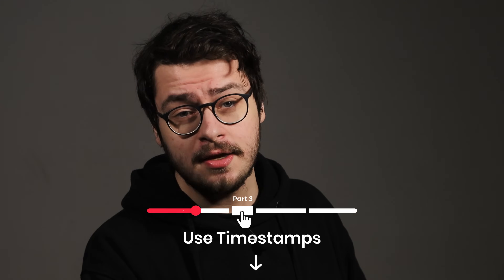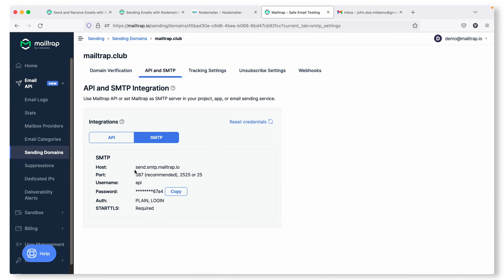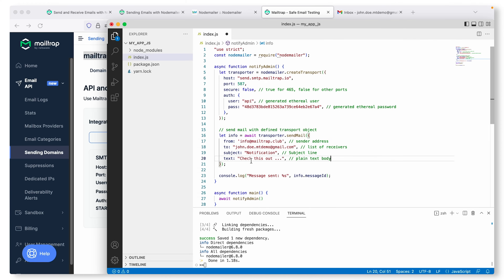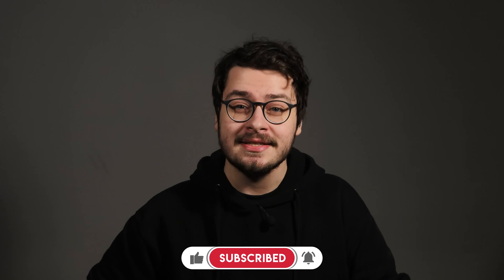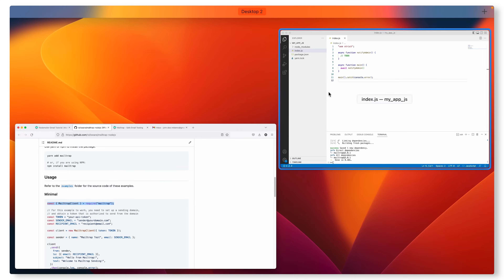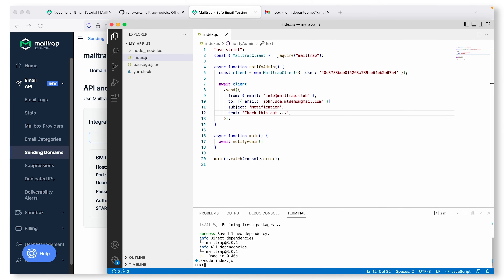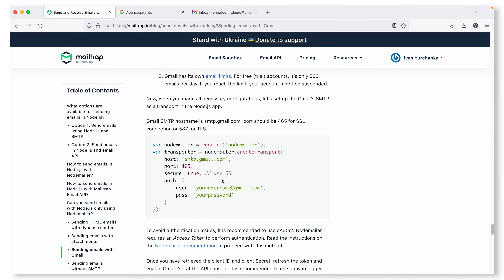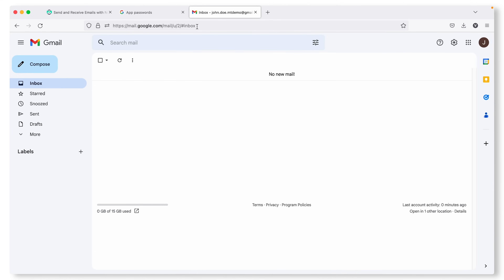How to Send Emails with Node.js and Nodemailer - Tutorial by Mailtrap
If you're looking to learn how to send emails with Node.js and Nodemailer, then this Mailtrap tutorial is for you! In this video, we'll show you how to send emails with Node.js and Nodemailer, and discuss email deliverability. If you're unfamiliar with Node.js or Nodemailer, then our tutorial is a great place to start. Check out our  video tutorial about the following email sending methods:

✅ SMTP Server
✅ Mailtrap Email Sending
✅ Gmail SMTP Server

📝 To follow our tutorial, visit Mailtrap Blog and copy the needed code snippets ➡️

Got questions?

⭐️ Contents ⭐️
00:00 - Intro
00:22 - How to send emails with Nodemailer
00:43 - Third-party SMTP email service
01:49 - How to send emails using Node.js with Mailtrap
02:57 - How to send emails with Nodemailer using Gmail SMTP